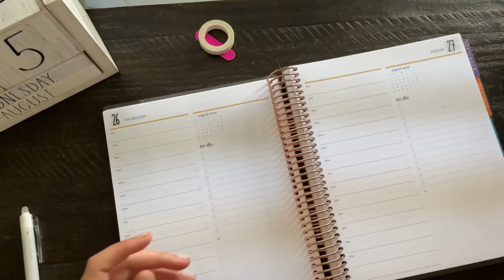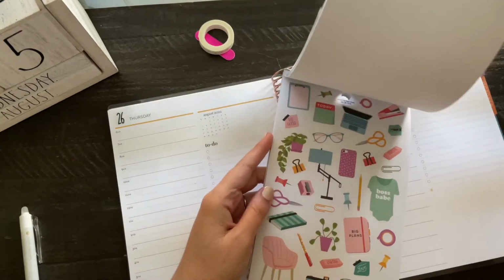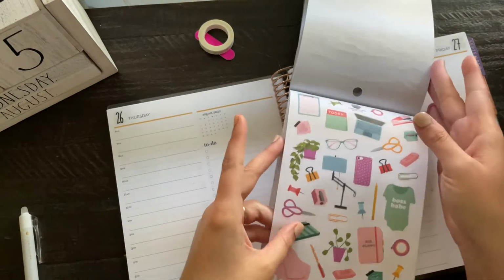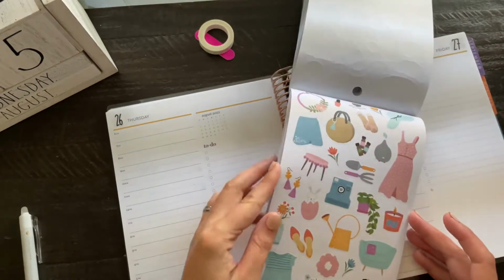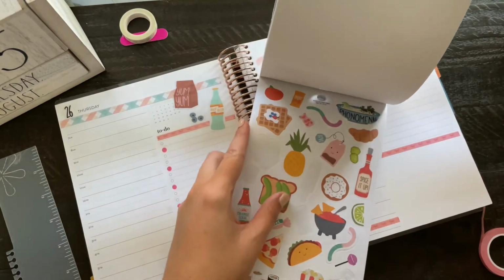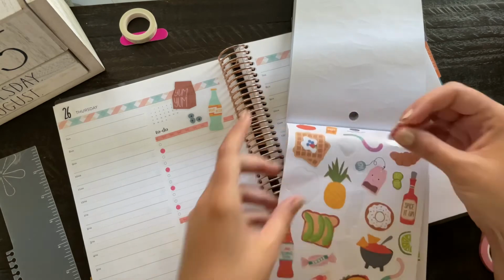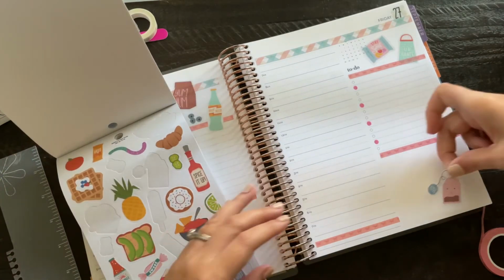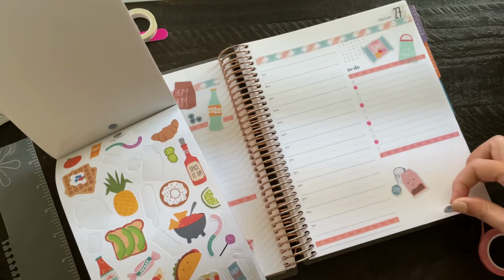PWM in my work planner ft Now Trending sticker book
Thanks for planning with me in my 7x9 Erin Condren Daily Duo planner today! ♥️ Wishing your planner peace ✌🏻 Love, Kellye

Products used:
-Daily duo planner
-Planner Kate washi strips (Etsy)
-Now trending sticker book by the paper studio
-zig clean color dot marker